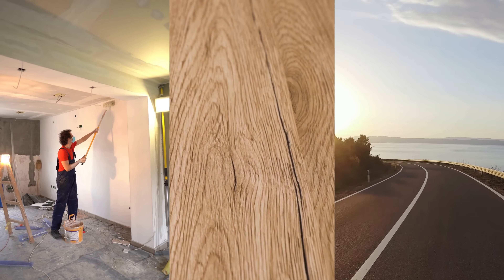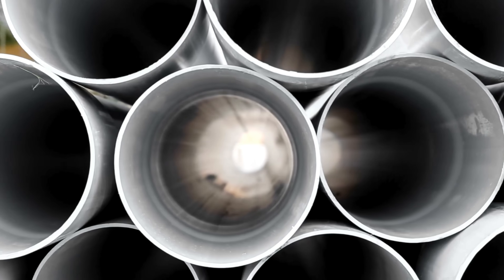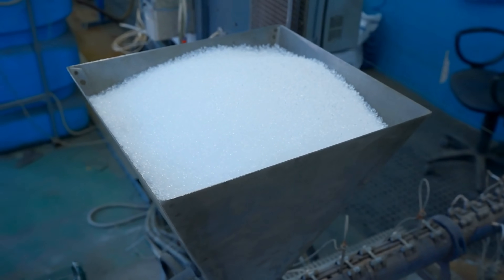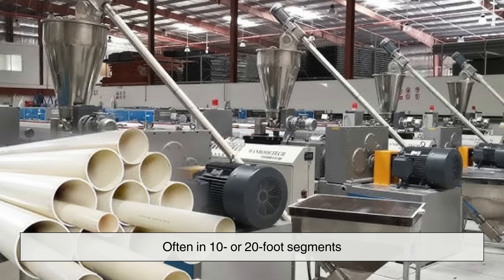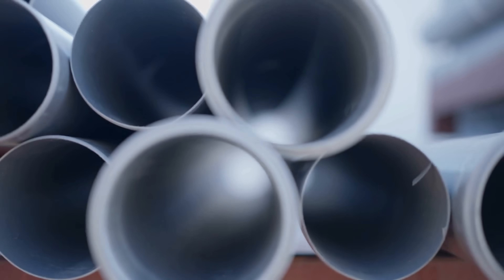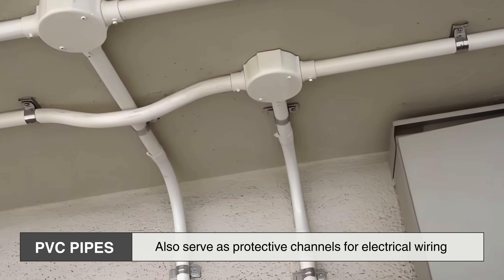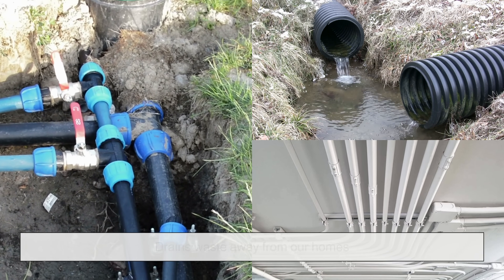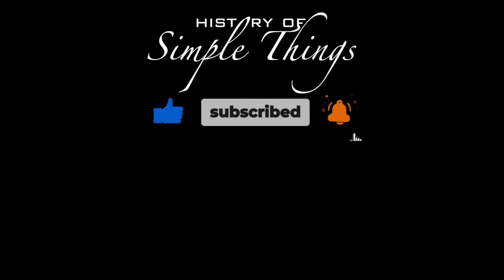How PVC Pipes Built the Modern World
PVC pipes are everywhere—but rarely noticed. Hidden behind walls, underground, and in ceilings, they quietly carry water, protect wires, and make modern life possible. But how are they made? From raw materials like salt and gas to the powerful plastic pipes beneath our feet, discover the science, process, and impact of PVC in this deep dive into one of construction’s most essential materials.

⏱ Timestamps:
0:03 – The Invisible Infrastructure of PVC
 1:04 – What is PVC and Why It Matters
 1:55 – From Ethylene and Salt to Vinyl Chloride Monomer
 2:38 – Additives, Extrusion, and Forming the Pipe
 3:28 – Cooling, Cutting, and Quality Testing
 4:17 – PVC in Water Distribution Systems
 5:03 – PVC in Sewage, Drainage, and Agriculture
 5:50 – PVC Conduits for Electrical Systems
 6:41 – How PVC Pipes Power the Modern World
 7:27 – Final Reflection on Silent Innovation
 8:03 – Closing & Call to Action